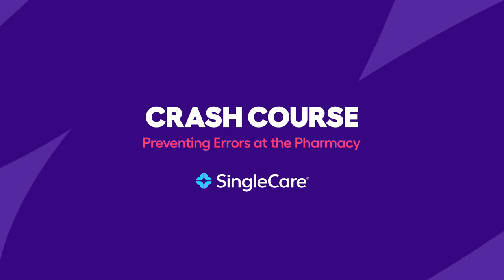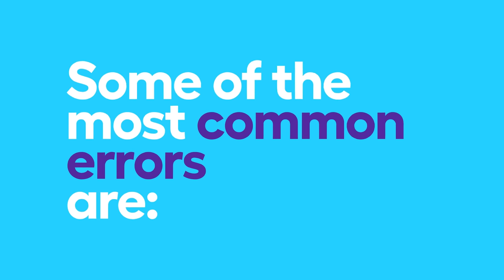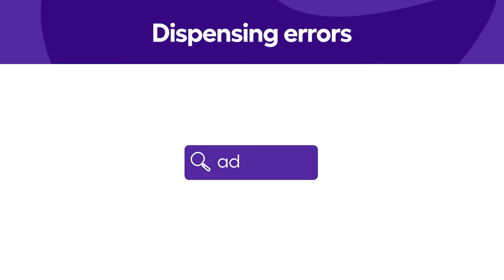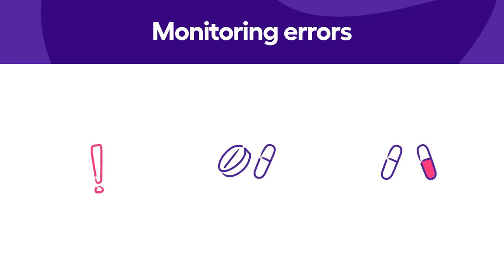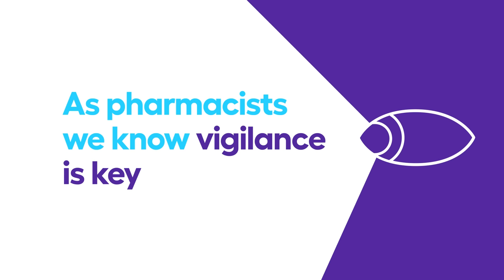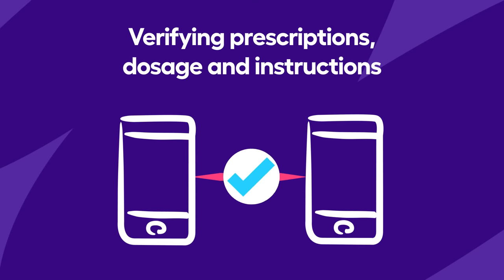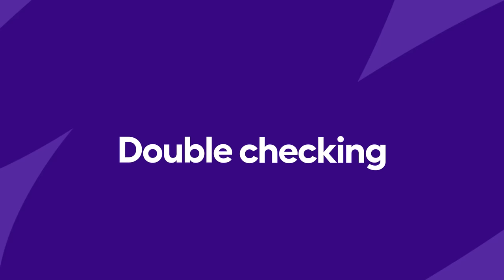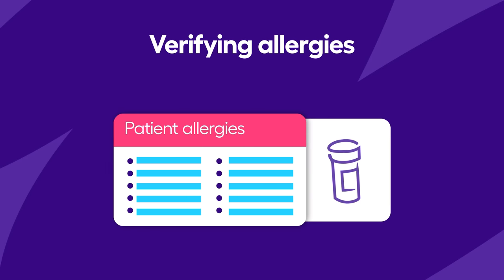Pharmacist Crash Course: Preventing Pharmacy Errors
Preventing medication errors behind the pharmacy counter is one of the most important aspects of a pharmacist’s job. In our first episode of Pharmacist Crash Course, we look at how and when prescription errors happen in pharmacies, the most common causes of medication errors, and strategies for preventing pharmacist errors.

SingleCare’s Pharmacist Crash Course is a minute-long, helpful explanation of a pressing topic affecting pharmacists and pharmacy teams. Get a fast, thorough understanding of common questions, issues and trends affecting your work as a pharmacist. This 10-part series covers timely topics like serotonin syndrome, CBD, self-care for pharmacists, pharmacy error prevention strategies, and more.